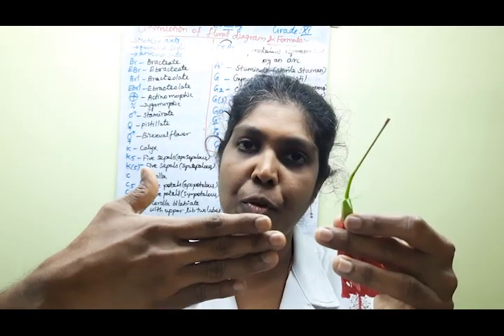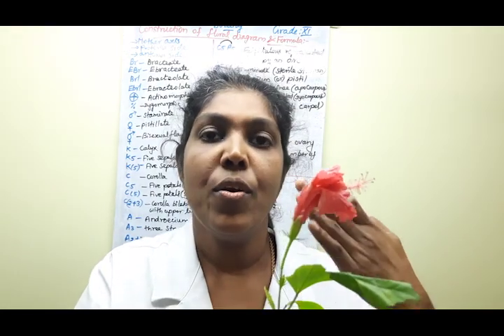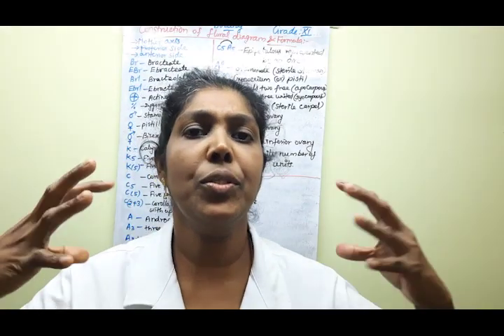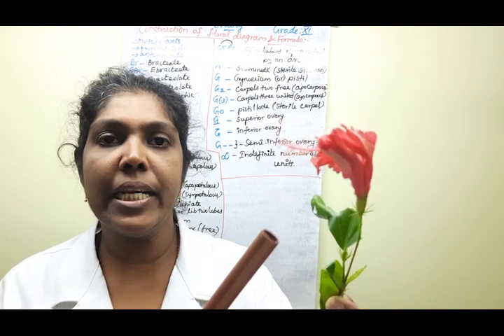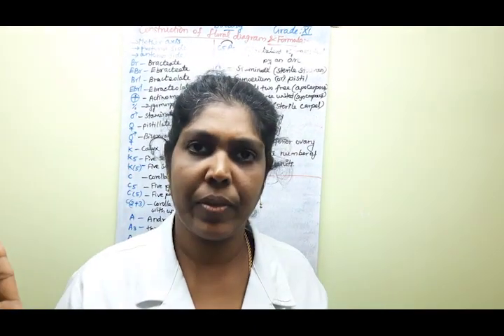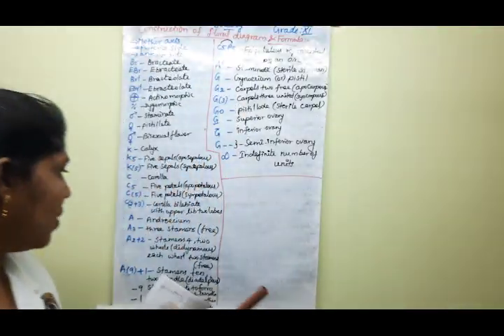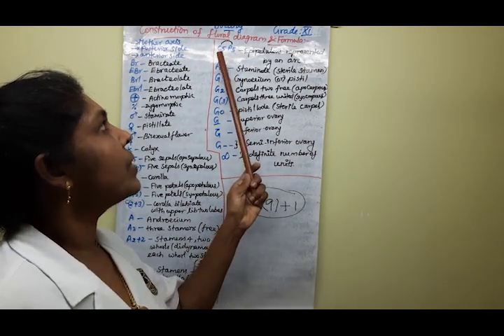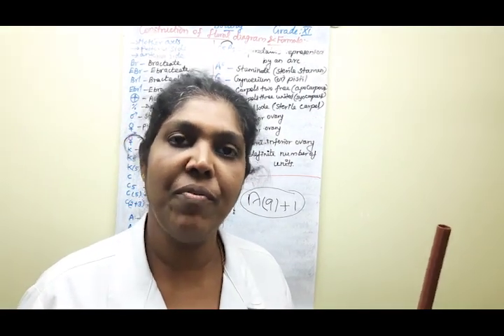GRADE:XI SUBJECT:BOTANY TITLE:CONSTRUCTION OF FLORAL FORMULA DATE:31-05-2021 TIME:9:00-9:40am